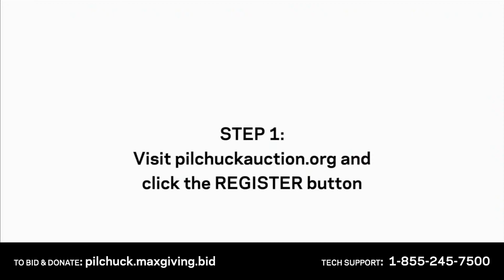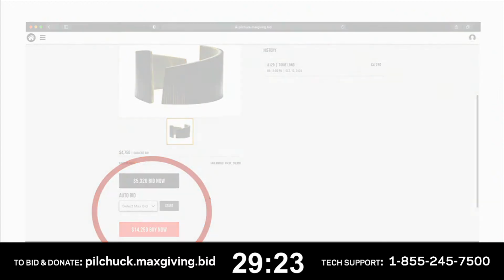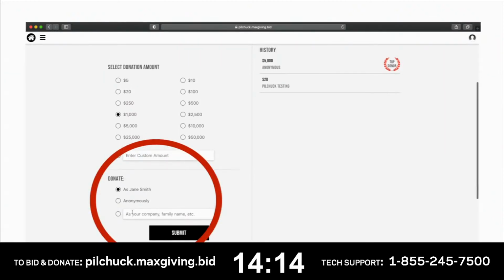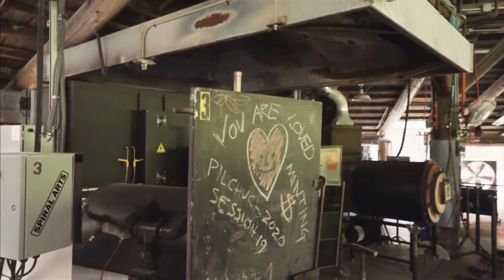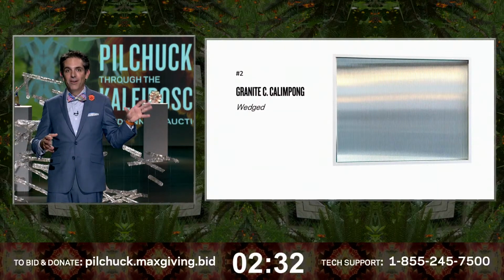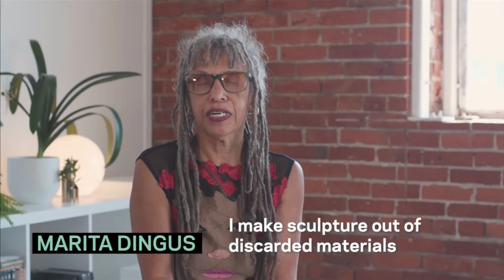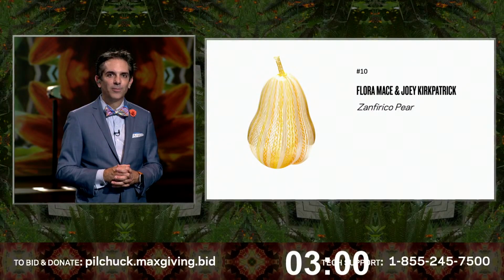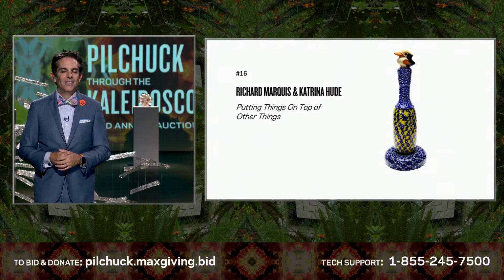Pilchuck: Through the Kaleidoscope | 42nd Annual Auction & Gala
45:09 - Live Auction Broadcast begins
Pilchuck’s Annual Auction is a premier art fundraising event supported by patrons, artists, and community leaders from around the world. Join us for an exciting new take on your favorite auction! This year, we’re going virtual so you can participate from anywhere in the world. Bid on one-of-a-kind pieces of art in LIVE and SILENT auctions while showing your support for Pilchuck Glass School and our amazing community of artists! The pre-show is at 4:15pm PDT and the main program will begin at 5:00pm PDT.